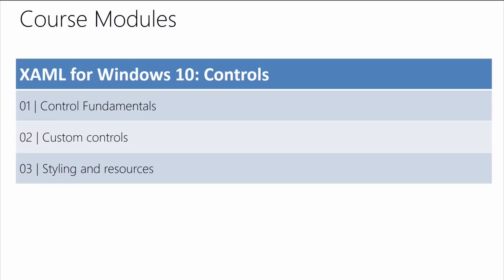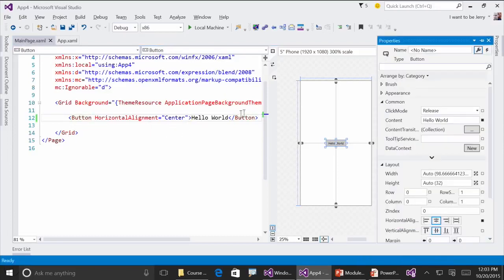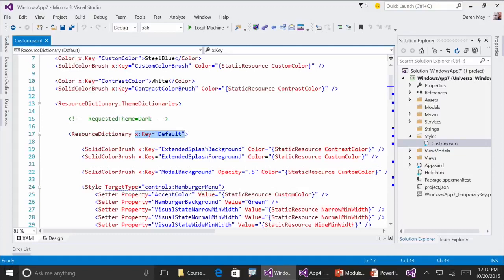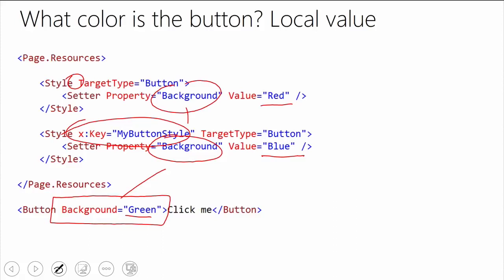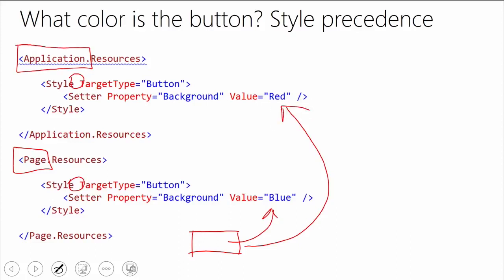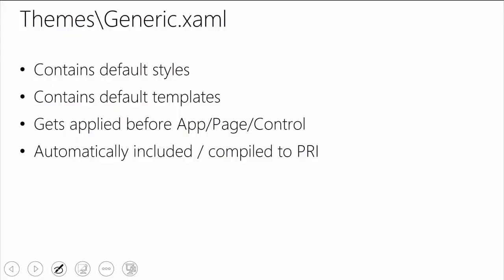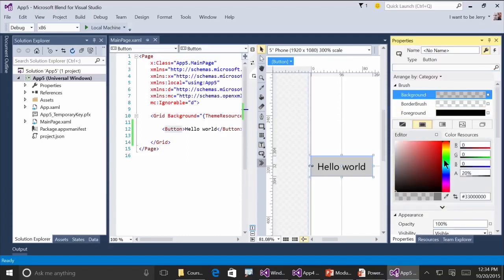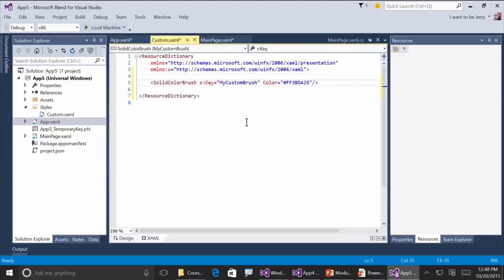XAML for Windows 10 - 2.3 Controls - Styling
What are XAML controls, and how do you use them in Windows 10 app development? Join the experts for answers to these questions and more! Start with XAML controls basics, and see how to create a simple button control. Then, explore the concepts of commanding, binding, and adding events to controls on your UI.

In the next section, focus on styling these controls using Resources, Visual States, and templates, including custom templates. Plus, take a look at custom controls, why you need them, and how to create them.

3 | Styling
Take a look at some basic concepts of styling a control. Plus, learn how to style controls using advanced techniques, such as resource dictionaries